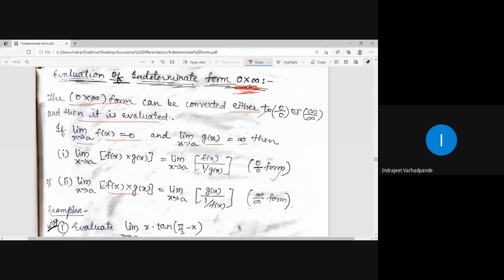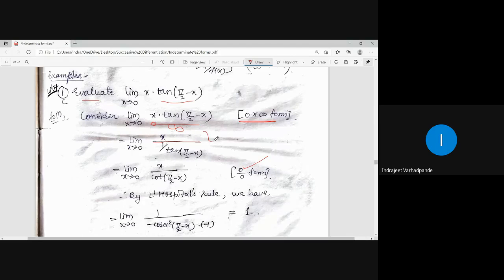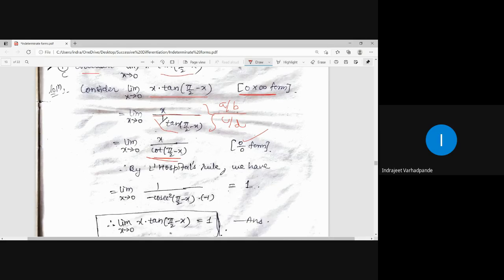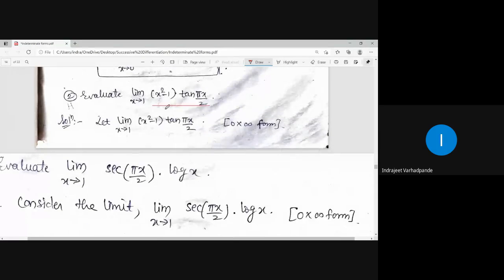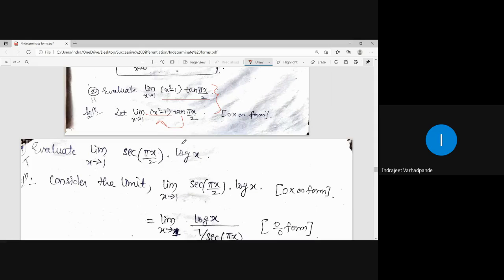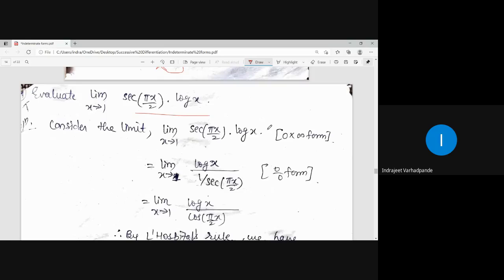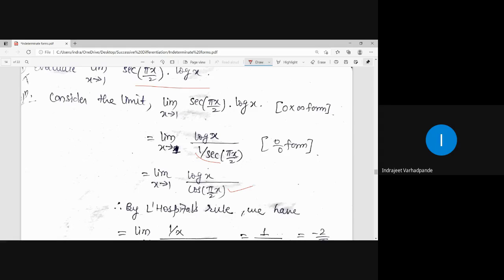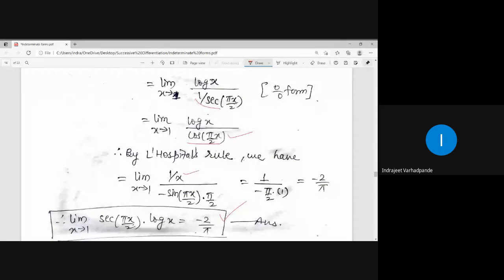Example III of Indeterminate form